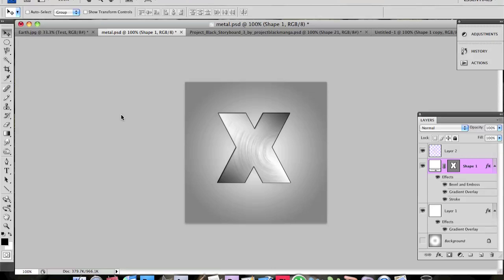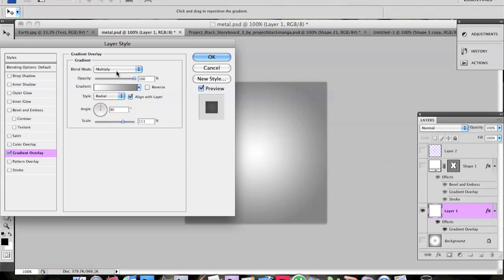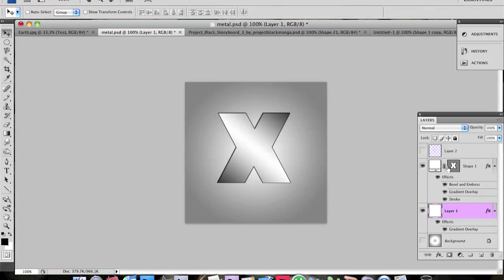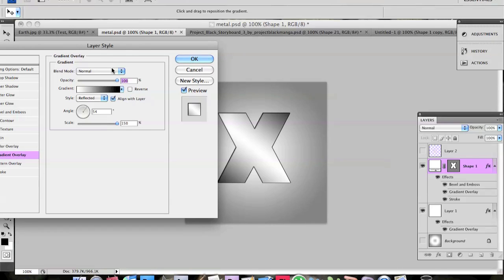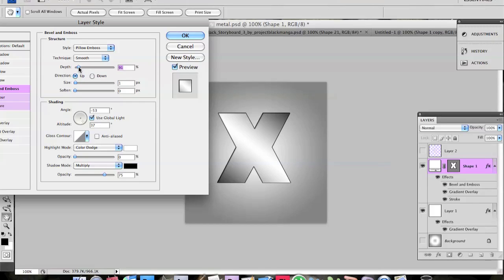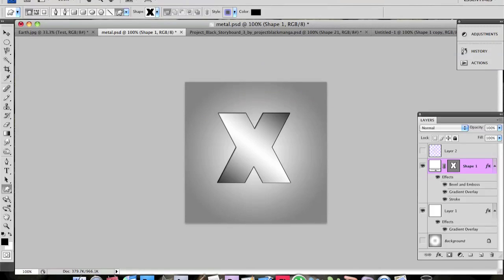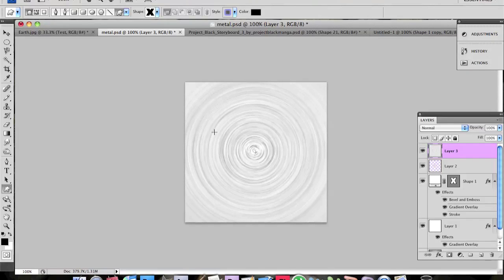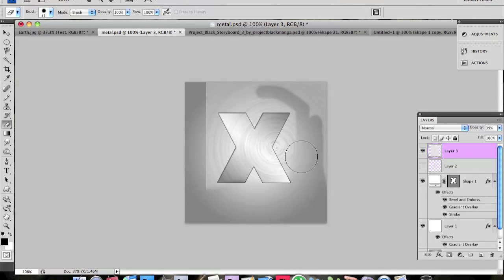Photoshop Layer Style Basics. Pt.2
questions, comments, concerns, PM me.